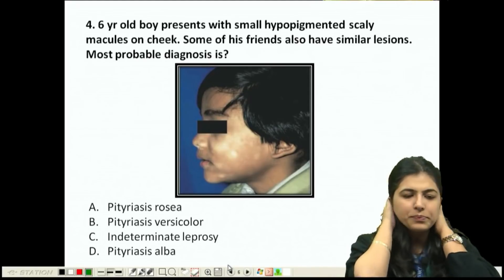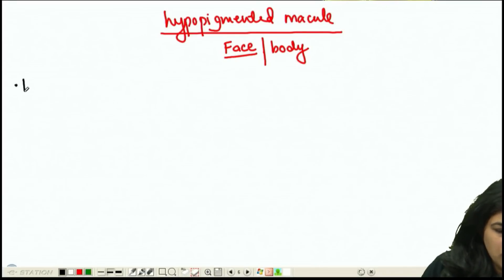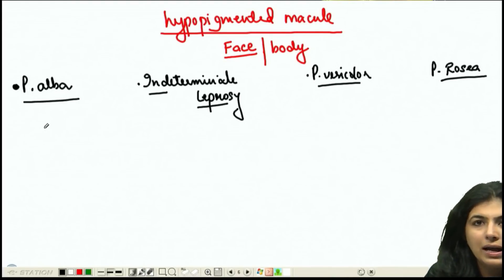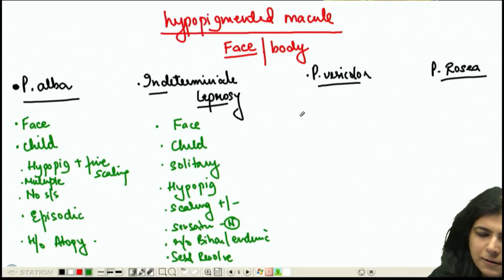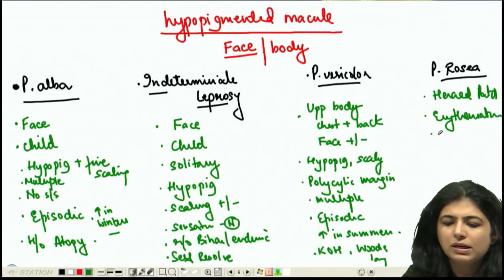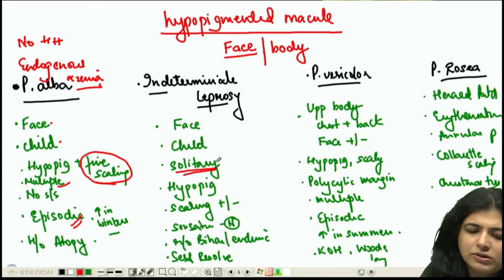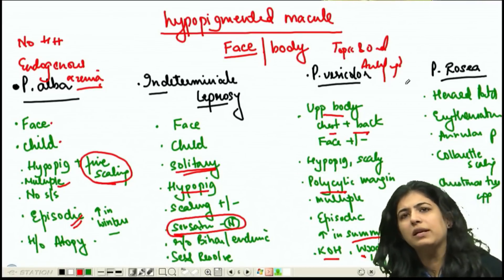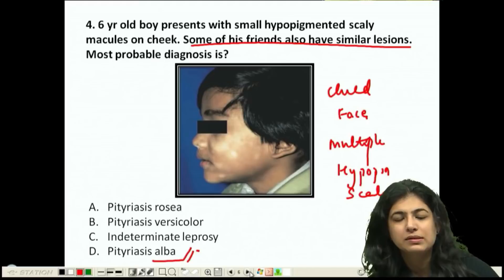Daily Prep Shots | Skin | DBMCI | NEET PG 2020 | AIIMS PG | JIPMER |PGI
Must watch Videos for NEET PG, AIIMS PG, JIPMER & PGI preparation!